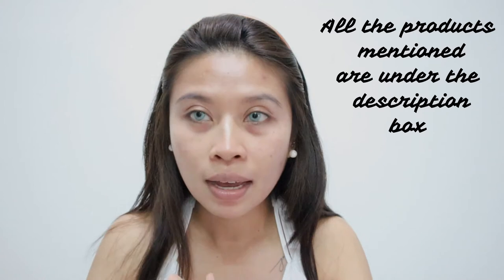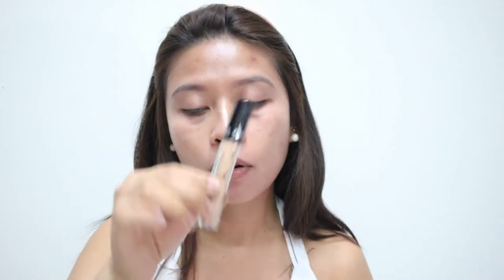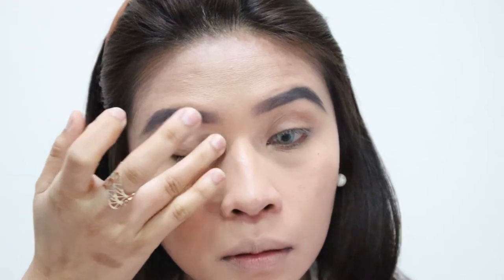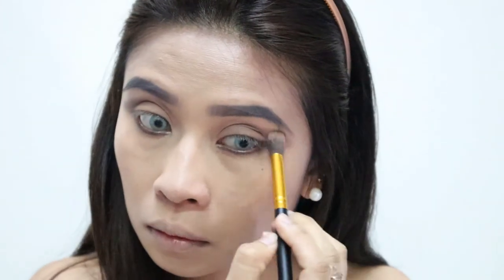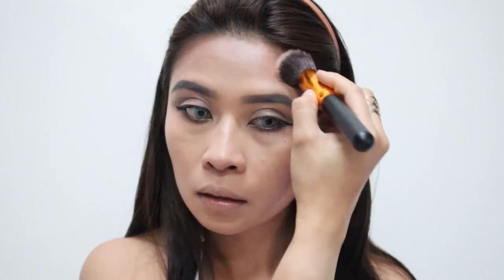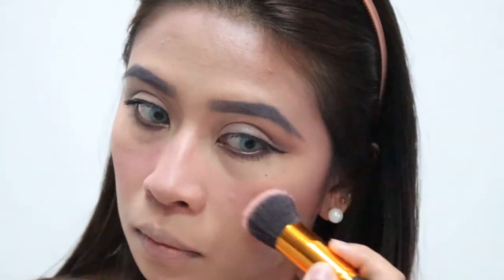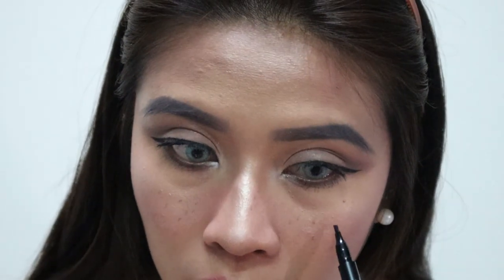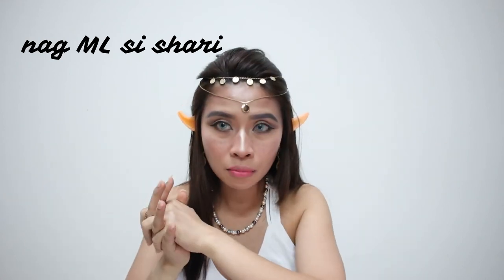Ace that Last minute Halloween look! Super fast and easy!/ Sprinkled Thoughts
Hi guys and welcome back to another beauty/ makeup tutorial! halloween is nearing and for those looking for that easy peasy costume, here is one for you.  I think taking photos will be more fun now that you will look stunning. Give this video some thumbs up if you think I nailed the look!

Products  used:
Ra & Gowoori real kill 9.9 sun block and makeup base SPF 50 +++
Mac studio fix foundation spf 15 NC25
YoYoSo variety demon eyebrow retractable in black
H&m  single eyeshdow in the shade SAHARRA CARAVAN &  LOVE LETTER
MAYBELLINE 24 KARAT NUDES
BLK EYELINER in Black
WYCON twice extension mascara in Black
BLK contour,blush, highlight set in ROUGE
NYX powder puff in Best buds
Essence life is a festival lipstick
Sephora wonderful cushion face illuminzer
Maybelline tattoo brow ink pen

Accesories used:
Necklace from H&M
Elf Ears Daiso
Earrings from Lovisa
Contact lenses from Amazon (Freshgo-lenses 12 months disposable in TOPAZ)

FAQS:
I am a nurse working in UAE. I have a passion for makeup and fashion as well arts and a lot more.

Thank you for making up to this point.